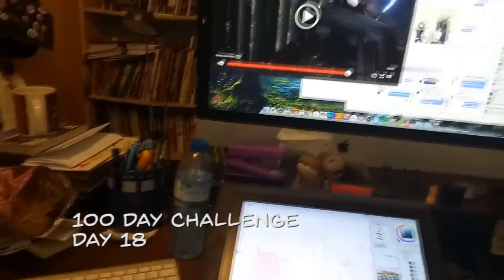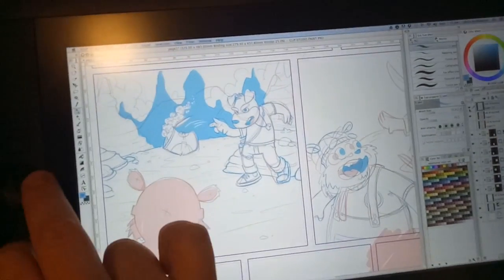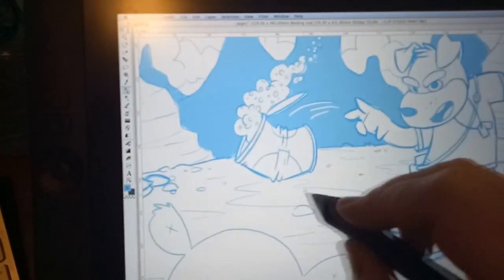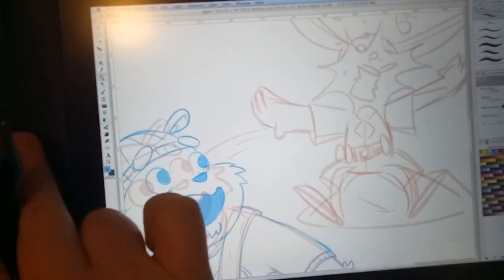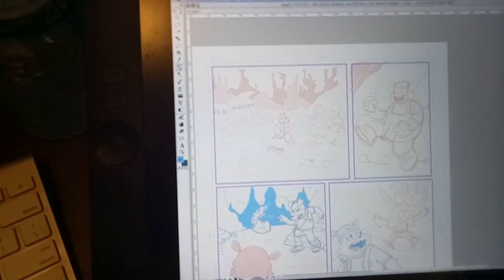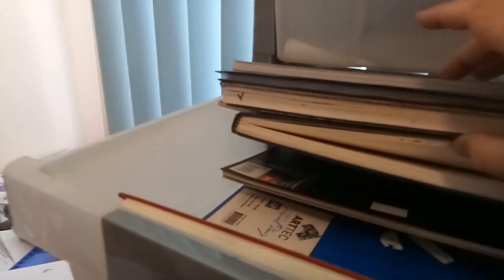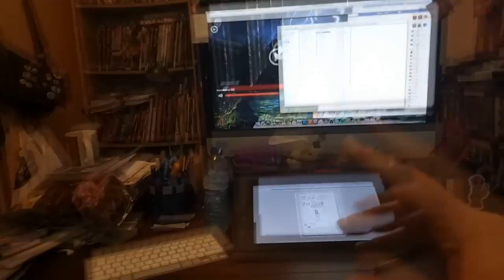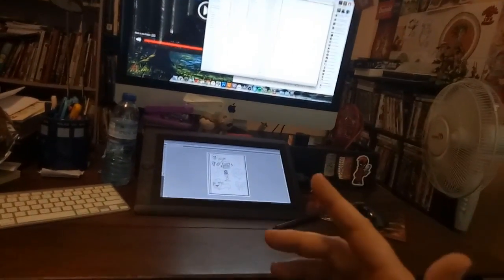Scanning Art Gets Real Boring... (100 Days Of Making Comics Challenge - Day 18)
This year I have decided to take on the 100 Days of Making Comics Challenge!
I will be focusing on 100 Days of Making Comics by spending time creating my own comics for at least 30 minutes a day for 100 days to develop a good comic creating habit.

Each day I will vlog about my comic making process, and other art related things in my life!
You might also see some video of my cute dog Cooper and my adorable baby daughter April!

If you have any questions or suggestion, please throw em down in the comments!